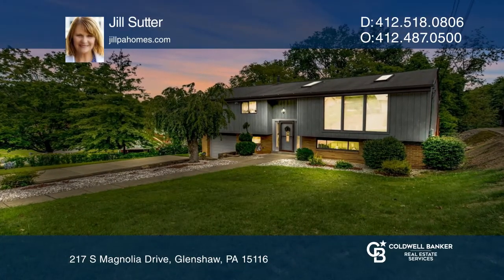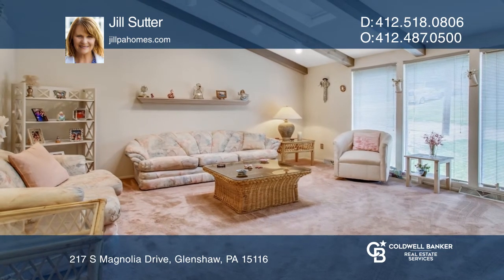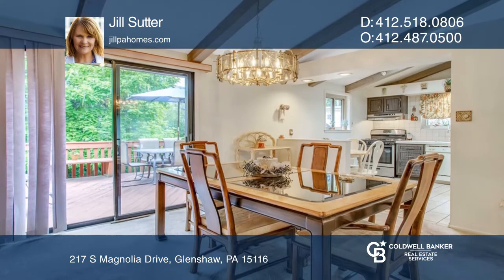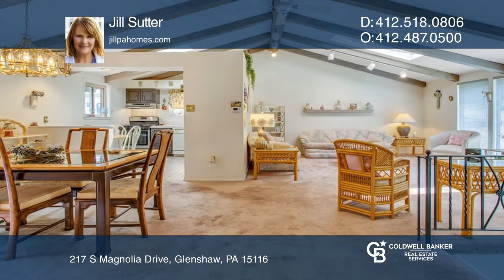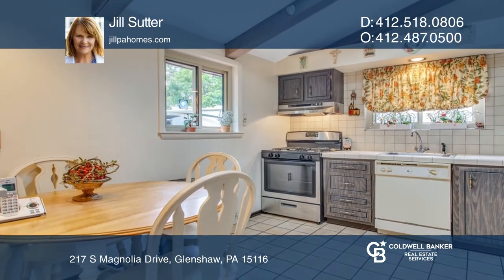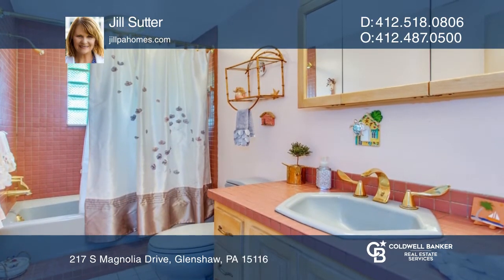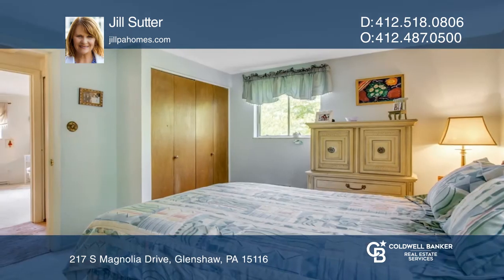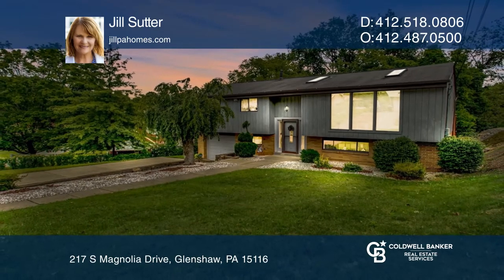217 S Magnolia Drive Glenshaw, PA | ColdwellBankerHomes.com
217 S Magnolia Drive, Glenshaw, PA

This large three bedroom, one and one half bathroom home is a rare find!  The large windows plus sky lights and vaulted ceilings give this house a light, open and airy feeling while still feeling very private - especially in the back yard.  All three Bedrooms are on the main level in addition to the